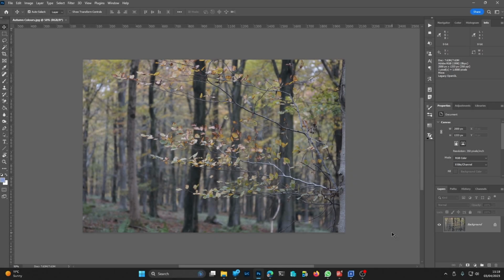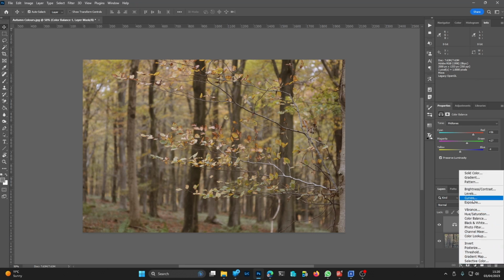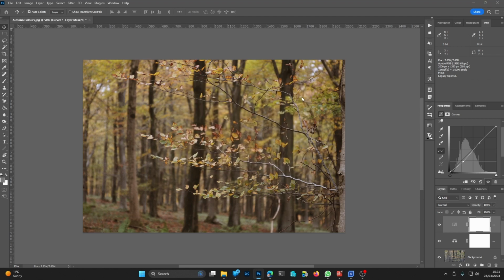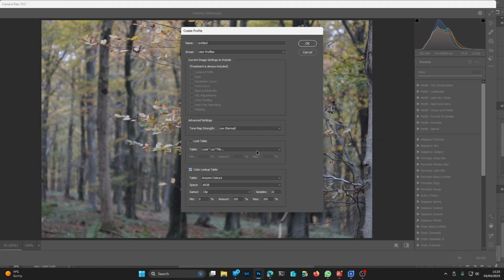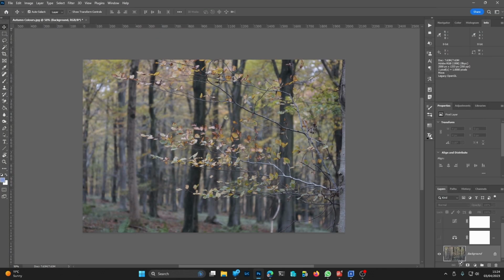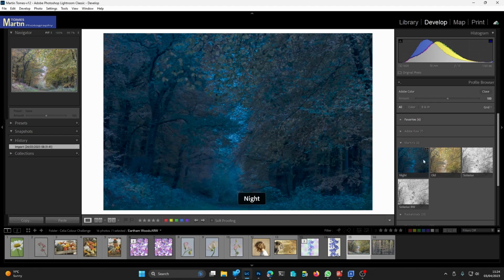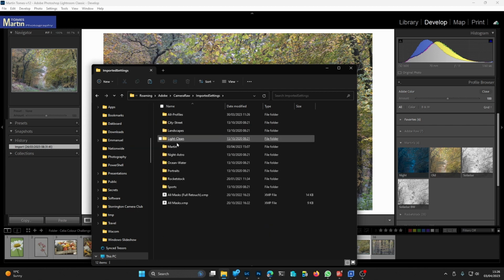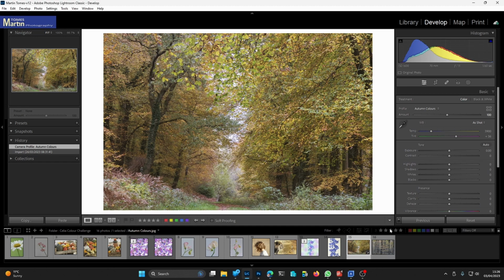Using CUBE LUTs in Lightroom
How to create a 3D lookup table in Photoshop and make it available in Lightroom Classic's profiles.